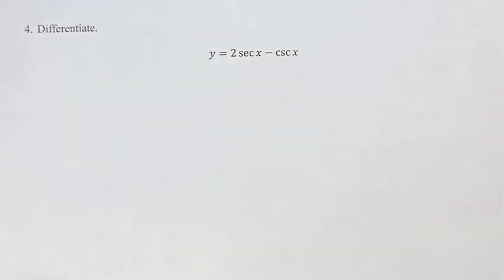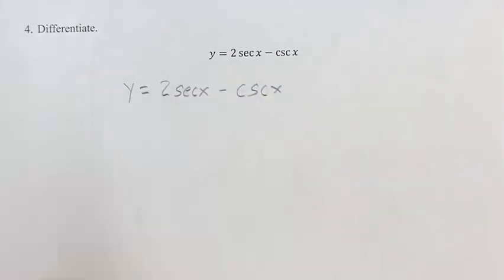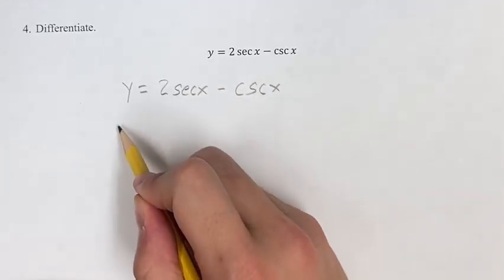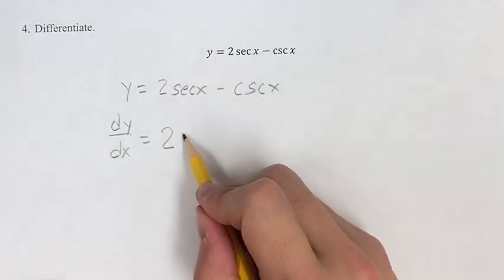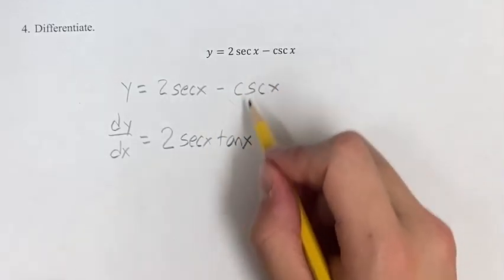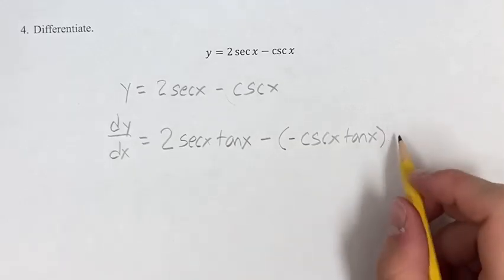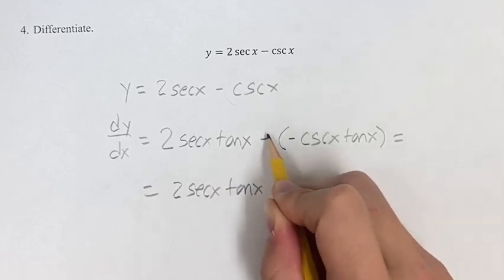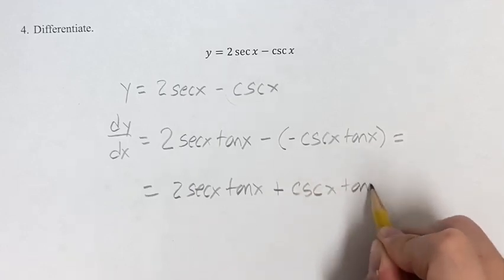4. Differentiate. y=2sec⁡x-csc⁡x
4. Differentiate.

y=2sec⁡x-csc⁡x

Calculus: Early Transcendentals
Chapter 3: Differentiation Rules
Section 3.3: Trigonometric Derivatives
Problem 4